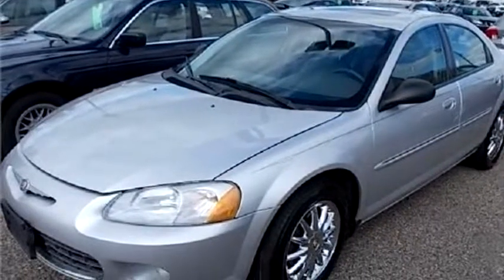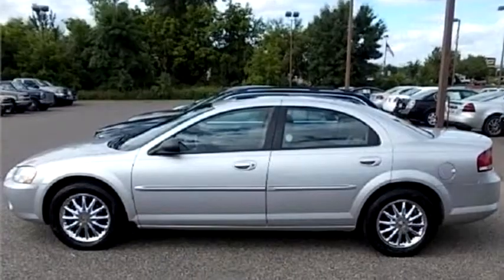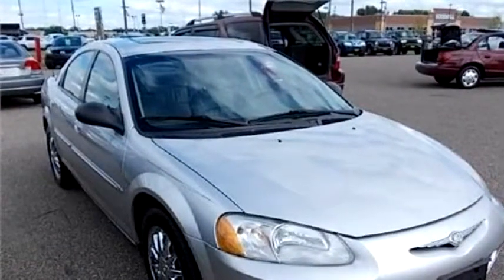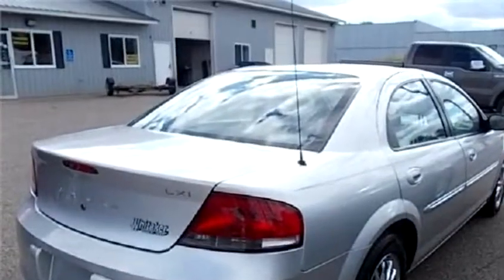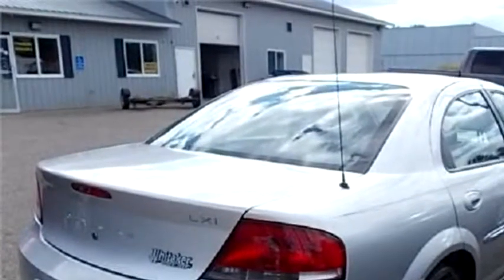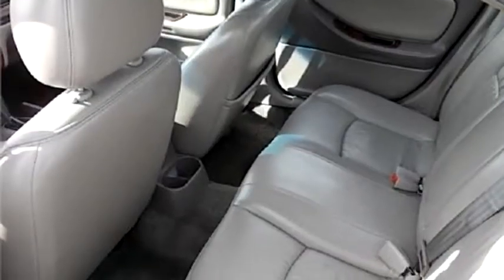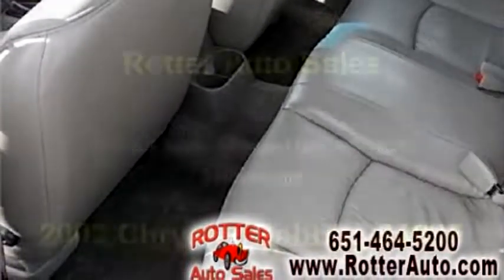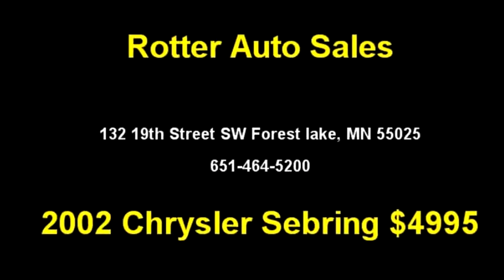2002 Chrysler Sebring $4995 651-464-5200 by Rotter Auto Sales